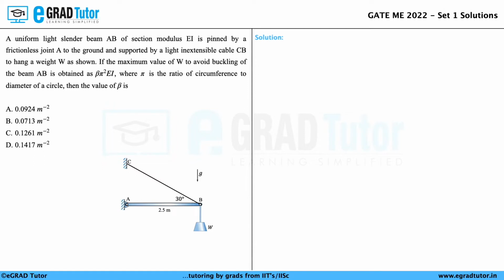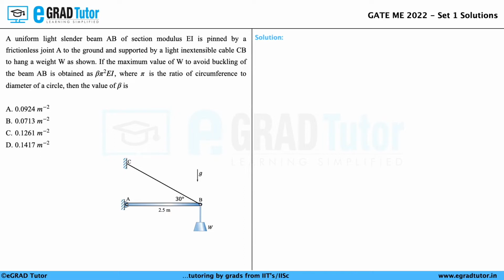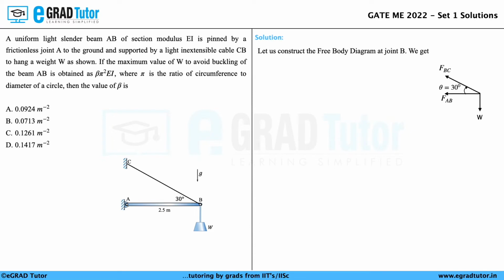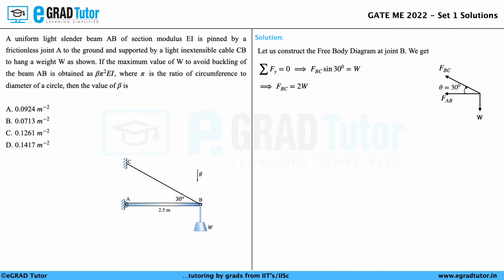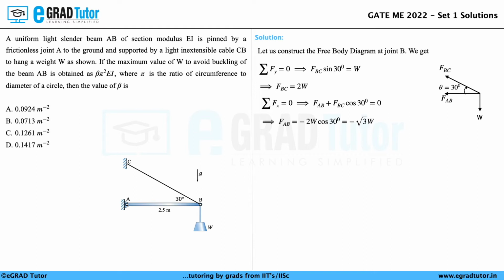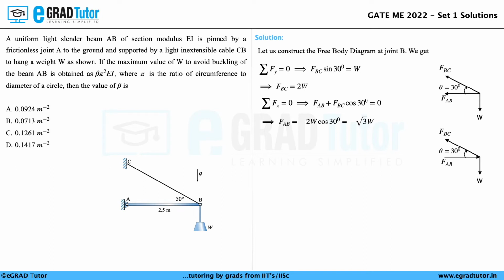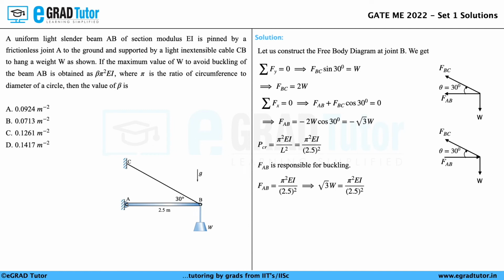GATE ME 2022 Set 1 Solutions | Q16 | A uniform light slender beam AB of section modulus EI is...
Contains solution explanation of GATE ME 2022 Set 1 Solutions Q16 from combined concepts of Engineering Mechanics & Mechanics of Materials